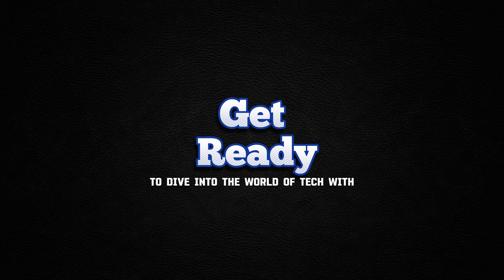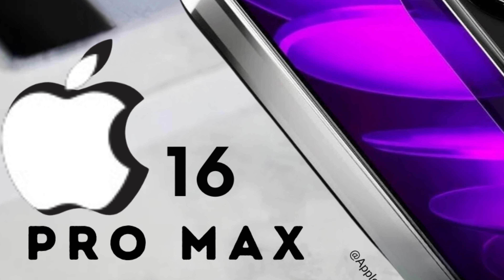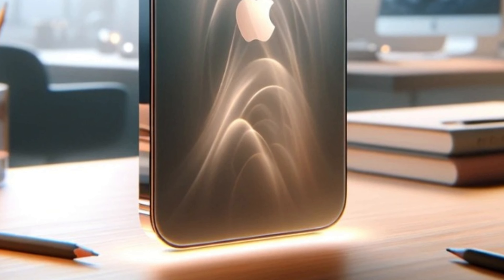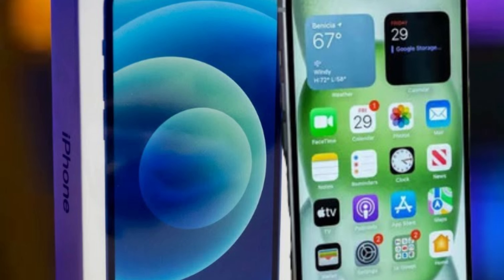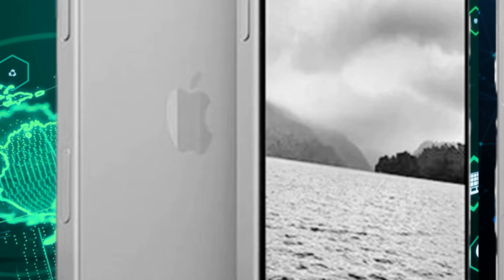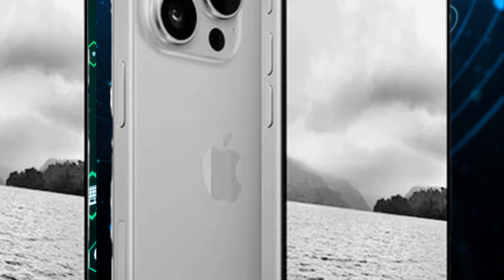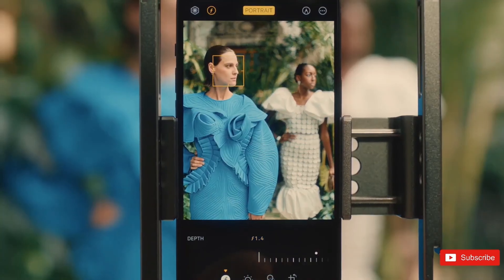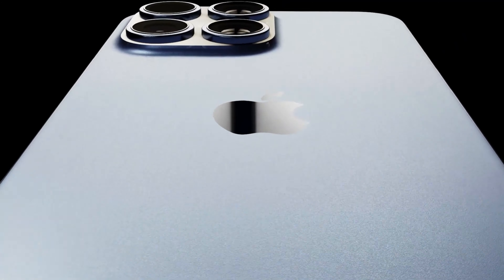I PHONE 16 PRO : LAST 24 HOURS UPCOMING UPDATES ! WOW✌😎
The iPhone 16 Pro stands as a beacon of innovation in the 2024 smartphone landscape, offering a suite of features designed to impress tech aficionados and everyday users alike. At its core, the device boasts a revolutionary camera system, capturing stunning photos and videos with unparalleled clarity and detail. Enhanced by the latest in computational photography, the iPhone 16 Pro ensures every moment is captured with artistic precision.

Battery life sees a significant advancement, supporting extended use on a single charge, thanks to smart energy management and a more efficient chipset. This, combined with a sleek and durable design, reinforces the iPhone 16 Pro's position as a premium device that's both beautiful and resilient.

Performance-wise, the iPhone 16 Pro is powered by Apple's most advanced processor yet, delivering fast, smooth, and responsive experiences across apps, gaming, and multimedia consumption. Its specs include cutting-edge technology that pushes the boundaries of what's possible in a smartphone.

With a competitive price point that reflects its premium features, the iPhone 16 Pro is not just a technological marvel but also a wise investment for those seeking the pinnacle of smartphone innovation. Whether you're comparing it with other high-end smartphones or considering it on its own merits, the iPhone 16 Pro sets new standards for performance, design, and user experience in the mobile world.iPhone16Pro, BestSmartphone2024, iPhoneCamera, iPhoneBatteryLife, LatestiPhone, iPhoneDesign, SmartphoneTech, iPhonePerformance, NewiPhoneRelease, TechReview.